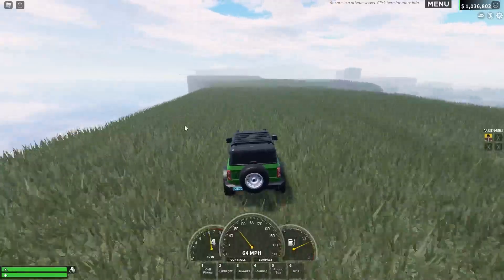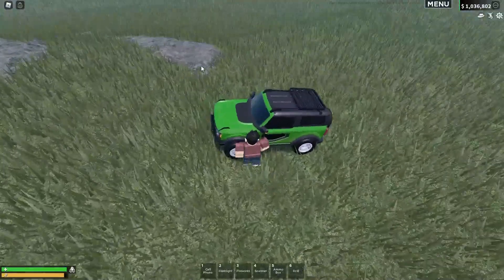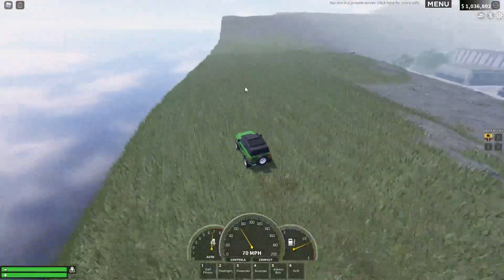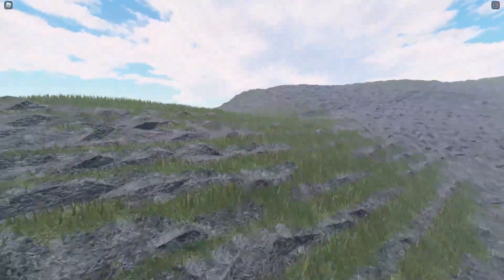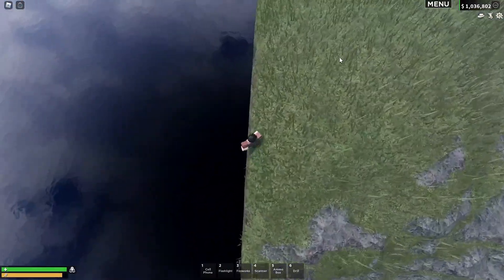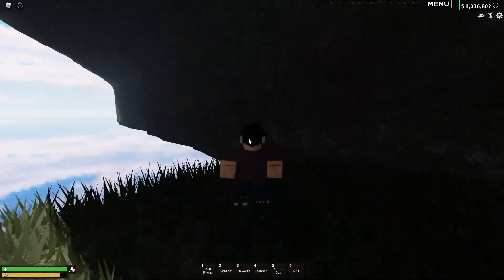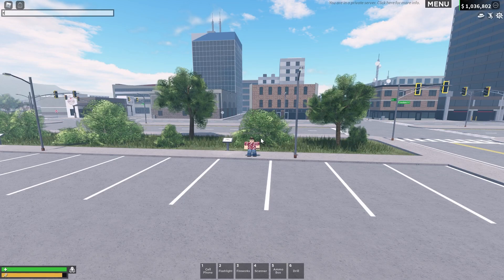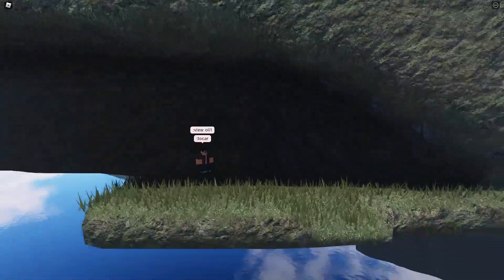New Hidden Cave in ERLC!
Another small place for your mafia to meet up and plan!

⭐ Use star code OMB when purchasing Robux or Roblox Premium!